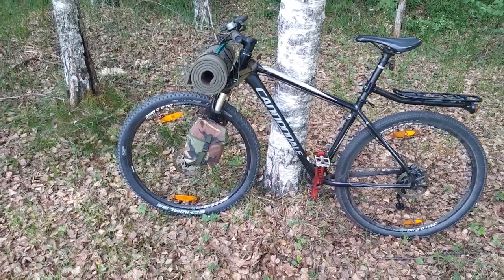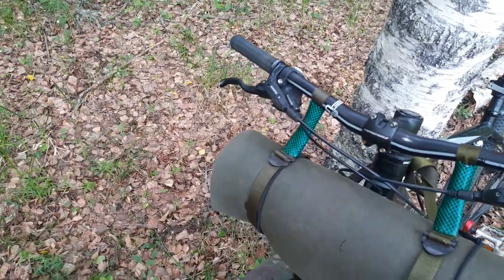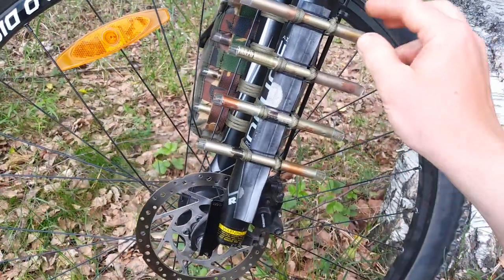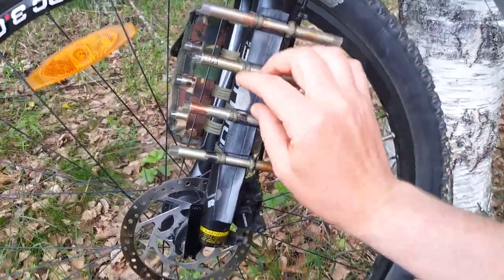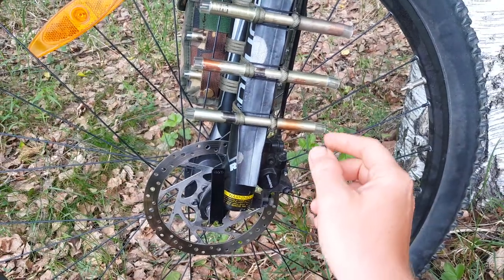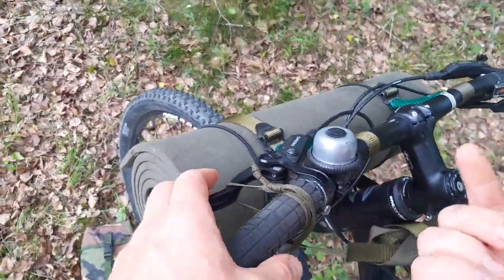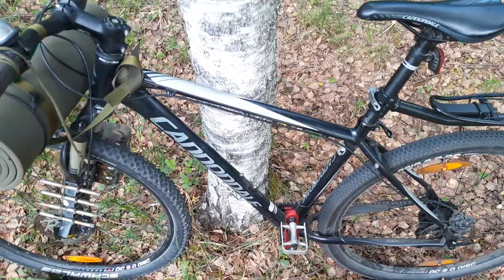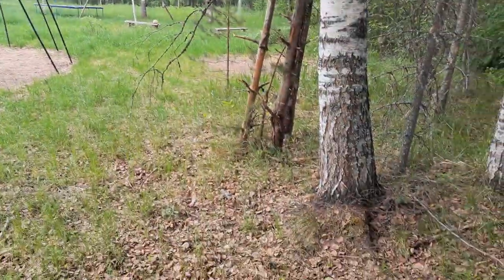diy bikepacking setup, 1st steps: fork pouches & handlebar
Fork pouches, handle bar harness, lockable brake

Here a few bikepacking ideas I had, without using much money or Internet input.

cheap, easy, simple, sufficient, using 2nd hand, broken and military surplus gear.